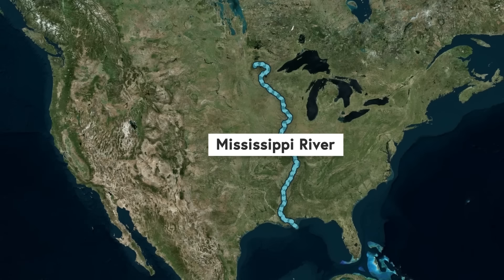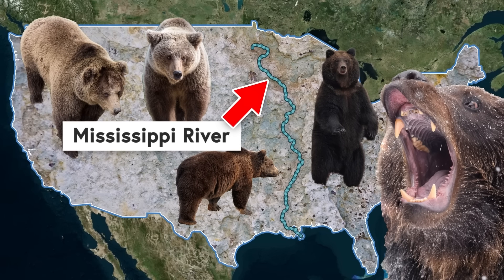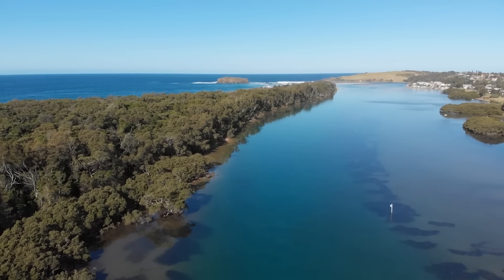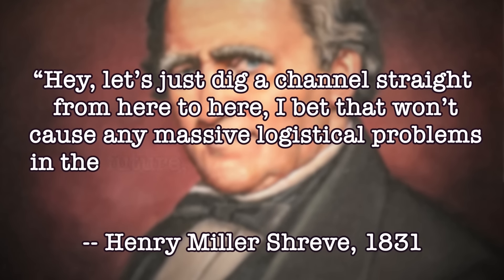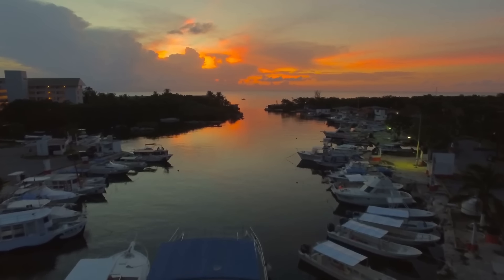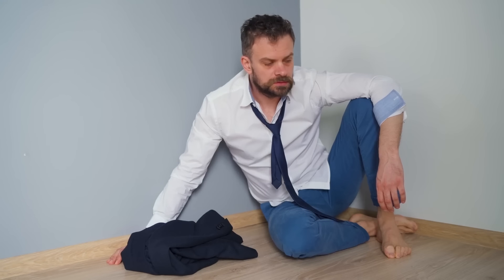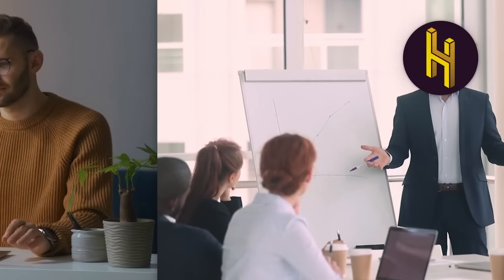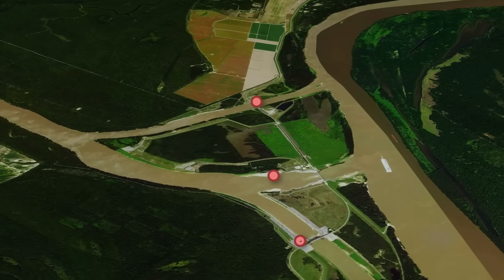Why the US Gov Reshapes the Mississippi River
Video written by Ben Doyle